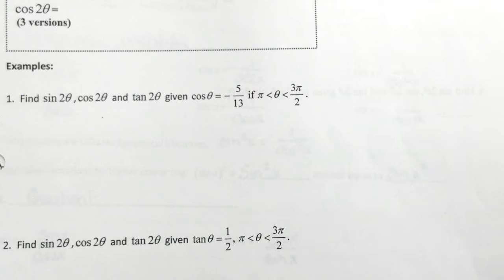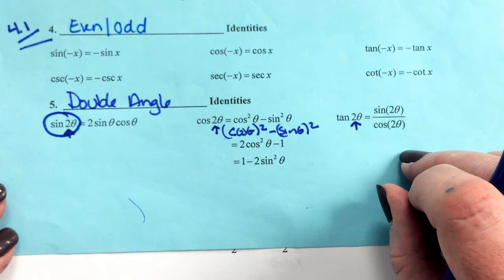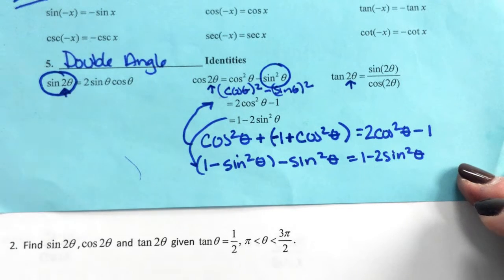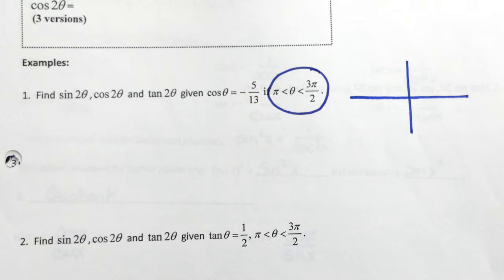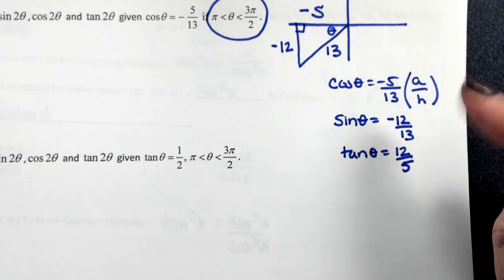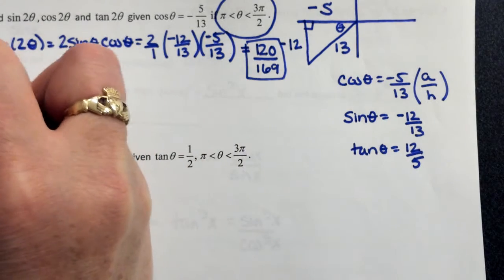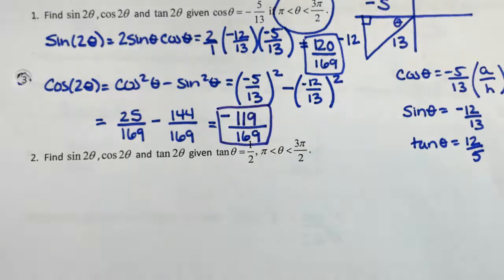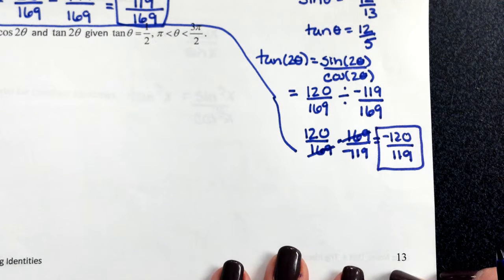4.3 (Double Angle) class notes video #1